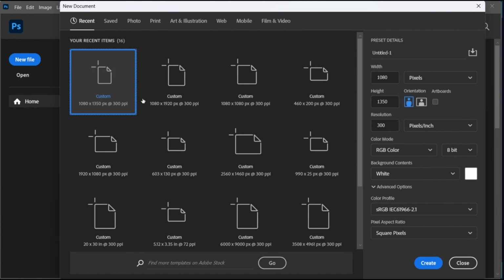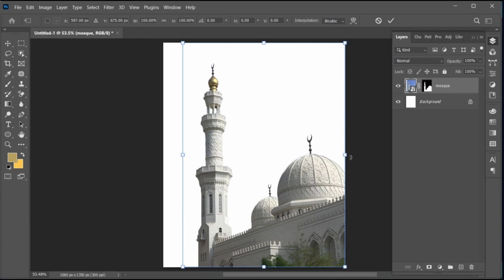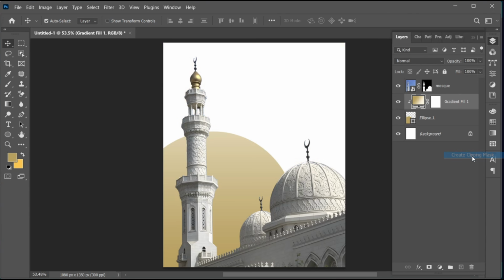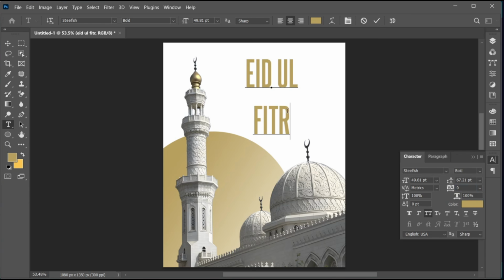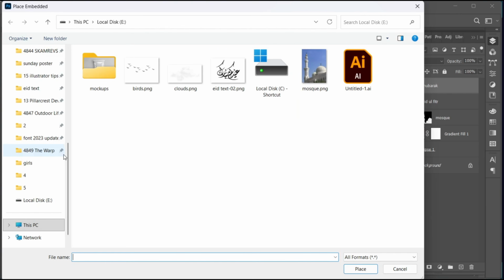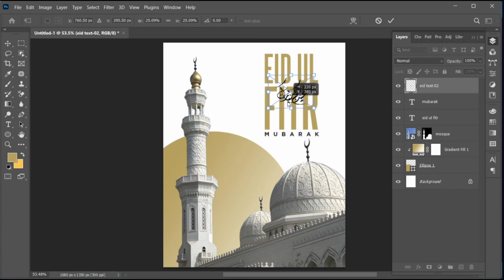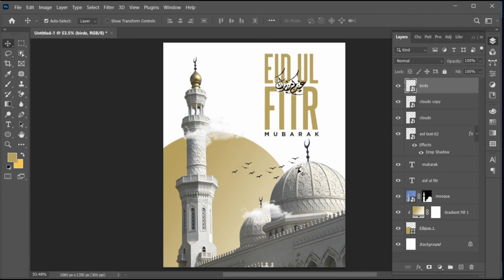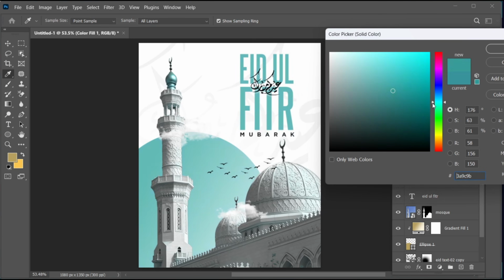Modern Eid Ul Fitr Poster Design in Adobe Photoshop | Eid Mubarak 2026 | Photoshop Tutorial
In this tutorial, I will teach you how to Create Modern Eid Ul Fitr Poster Design in Adobe Photoshop | Eid Mubarak 2026 | Photoshop Tutorial

Modern Eid Ul Fitr Poster Design in Adobe Photoshop,
Eid Mubarak 2026,
Eid Post Design,
Eid Poster,
Arabic Eid Poster,
arabic,
arabic calligraphy,
canva post idea,
poster idea,
creative poster idea,
how to,
Eid Mubarak,
eid mubarak poster design photoshop,
eid mubarak banner,
Creative Poster Design,
how to,
social media poster idea,
graphic design idea,
poster designs 2026,
Eid Post Design 2026,
Eid 2026,
Arabic Eid Mubarak Poster,
Eid logo design,
typo design,
canva post idea,
social media design banner,
how to make eid poster,
eid mubarak poster design,
eid flyer design,
eid post design,
how to make eid mubarak poster,
eid poster,eid poster design tutorial,eid design
photoshop for beginners,
jzgraphics,